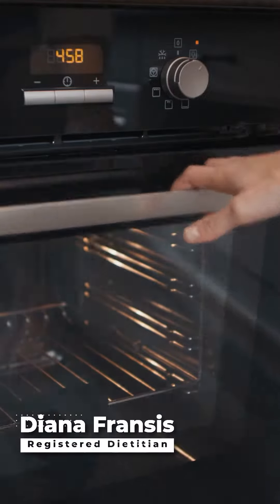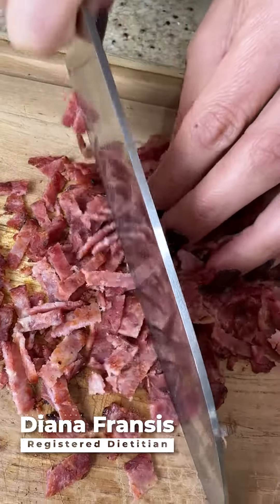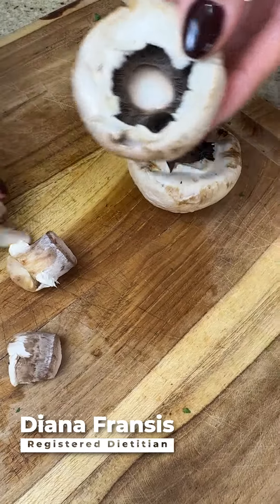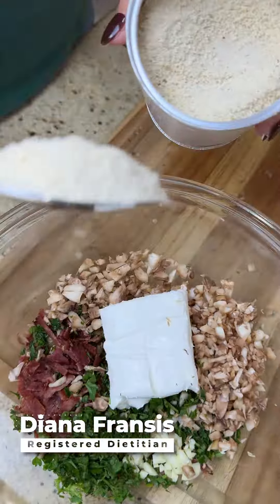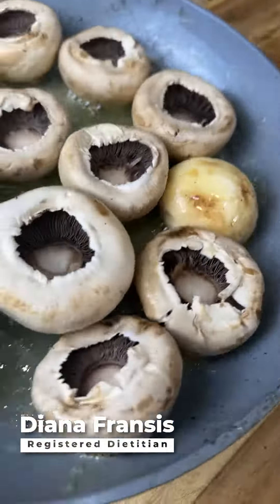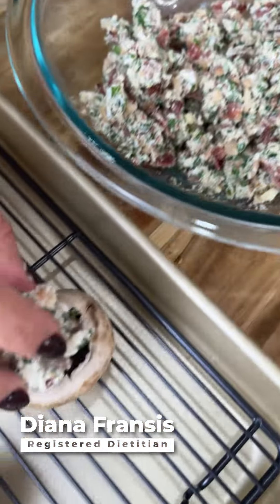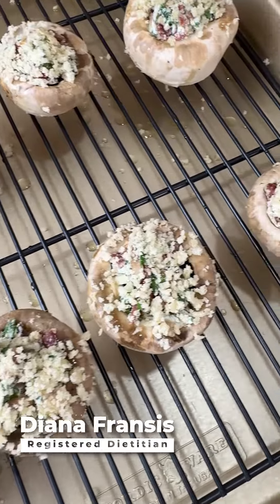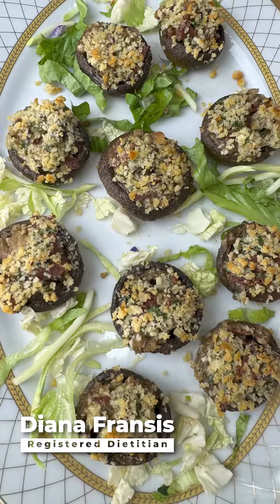Mouthwatering Stuffed Mushrooms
Elevate your appetizer game and impress your guests with this irresistible, easy-to-make recipe that's sure to be the star of any gathering. Perfectly balanced and utterly delicious, our Stuffed Mushrooms are a savory sensation you won't want to miss!